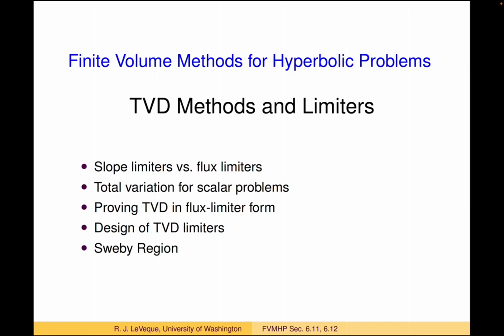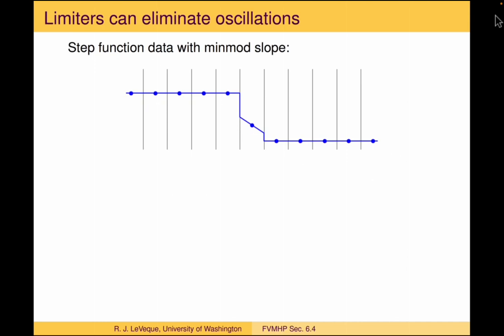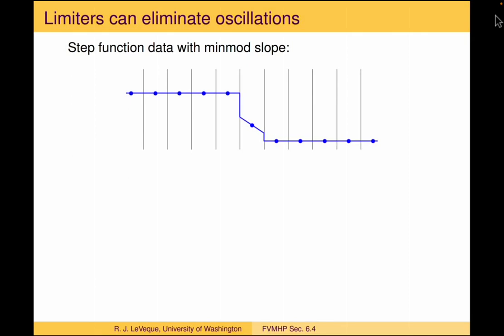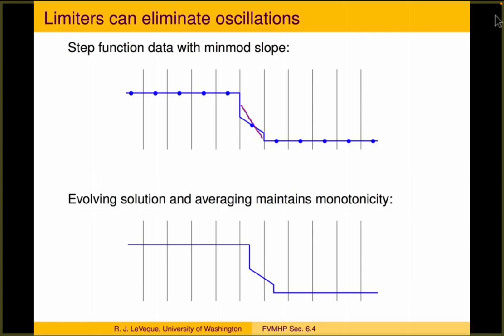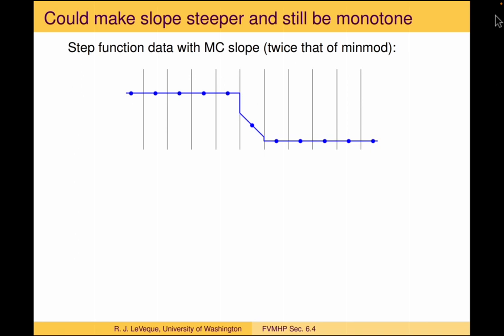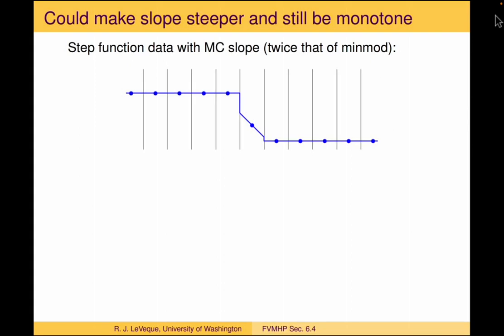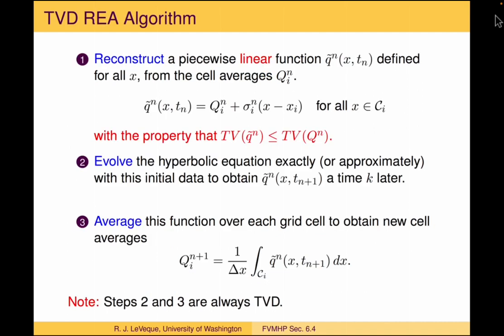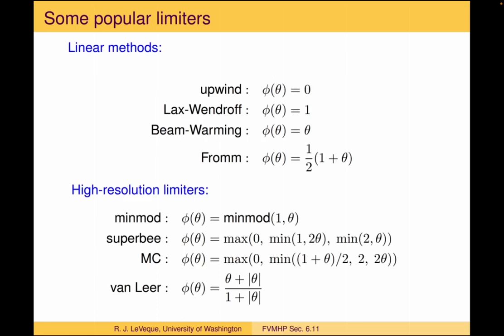FVMHP11 TVD Methods and Limiters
This video contains:

Material from FVMHP Sec. 6.11, 6.12
 - Slope limiters vs.\ flux limiters
 - Total variation for scalar problems
 - Proving TVD in flux-limiter form
 - Design of TVD limiters
 - Sweby Region

FVMHP refers to the book "Finite Volume Methods for Hyperbolic Problems" by RJ LeVeque. Most of these lectures are based on material in that book.  for more about the book.

This is part of a series of lectures recorded in 2023, originally as supplementary material for the graduate level course Applied Math 574 at the University of Washington. For the slide decks and summary of contents,  The latex version of the slides, and possibly additional useful materials, can be found